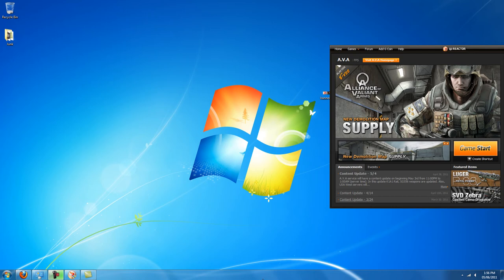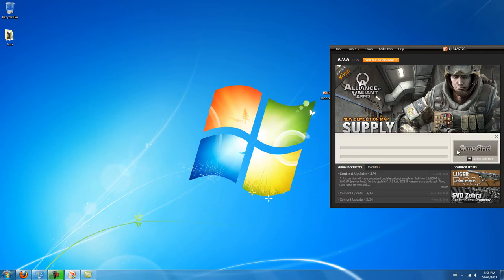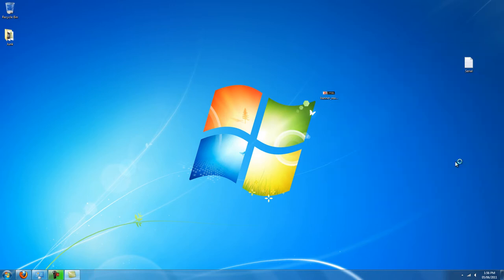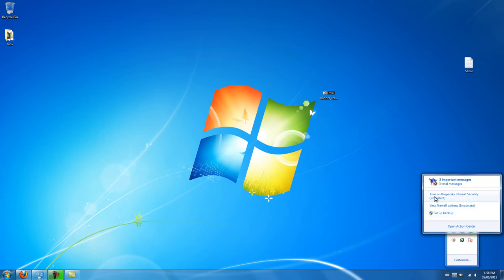AVA Startup problem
I've been having this problem for quite some time now. The problem is that the Reactor loads up fine but then, when I try to open up AVA, nothing happens. I have shut down Kaspersky.

So any suggestions? Also, if more information is needed to troubleshoot the problem please tell me.